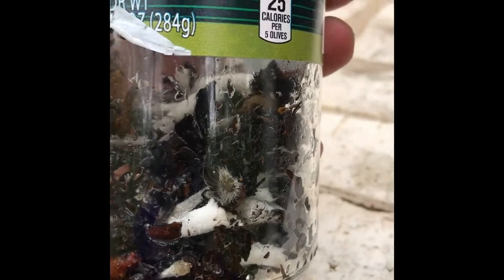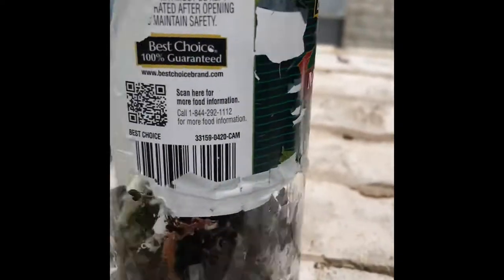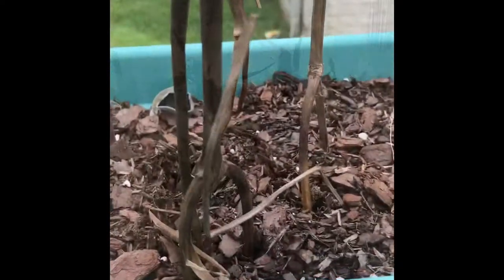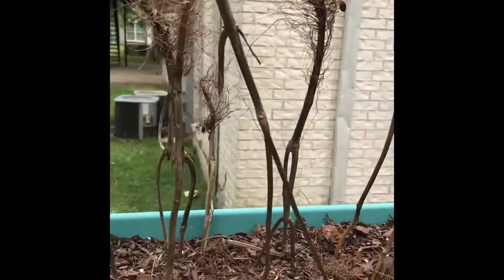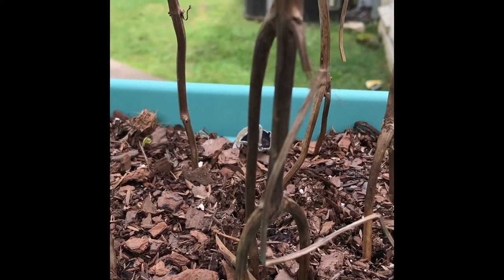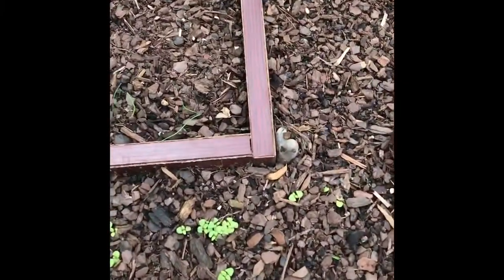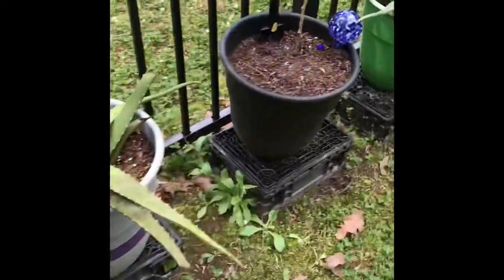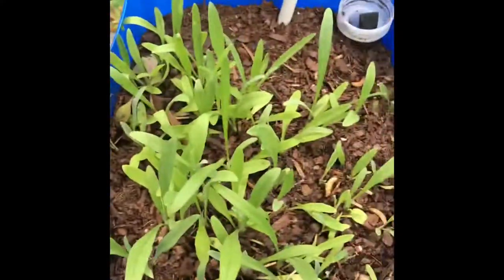Haresfoot inkcap fungi 🧐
I went a’googling and found what I think is a match for what I’m seeing. I am super relieved that they were not in fact extraterrestrial pods containing mind controlling plumes of dust. 😳🤣🤣🤣

Mature Hare’sfoot Inkcaps look so unlike the immature form that it is hard to believe that the transition between the two does not involve some kind of metamorphosis, as when a caterpillar becomes a butterfly. The furry white coating that initially covers caps and stems disappears as the caps change from egg-shaped to convex and flat, the rim finally turning upwards and shrinking in diameter to produce an inrolled margin that creates a shallow, distinctively black-ribbed translucent bowl.

Seen in bright sunlight the intricate beauty of these delicate little inkcaps is quite stunning, but the fruitbodies go through their entire visible lifecycle within 24 hours. Increasingly common on the relatively new urban habitat of woodchip mulch, in the wild this mushroom grows on humus-rich soil and leaf litter, most commonly beside woodland tracks and rides under deciduous trees.